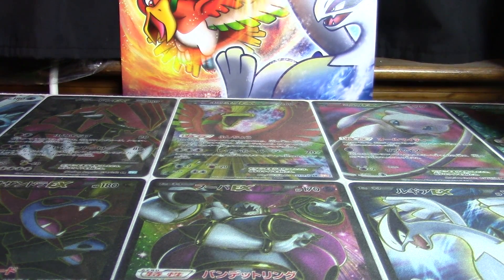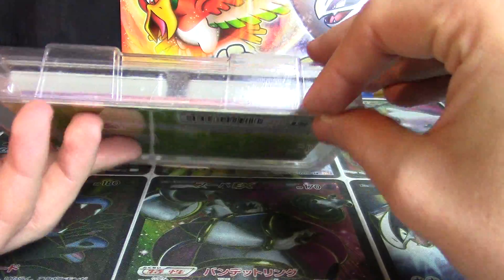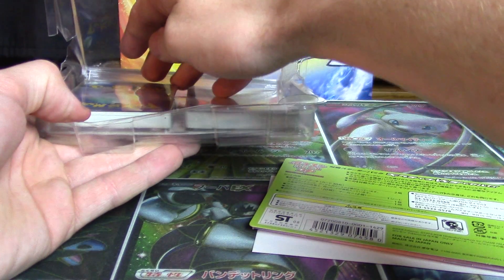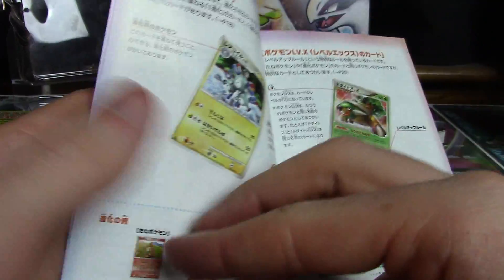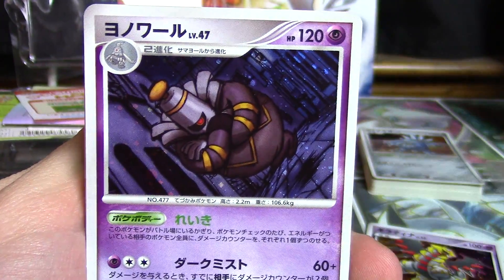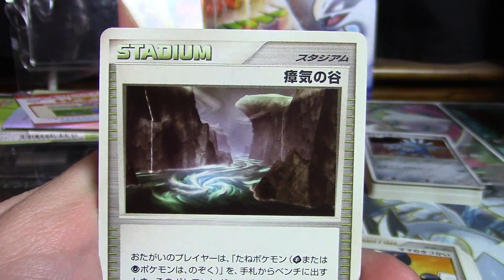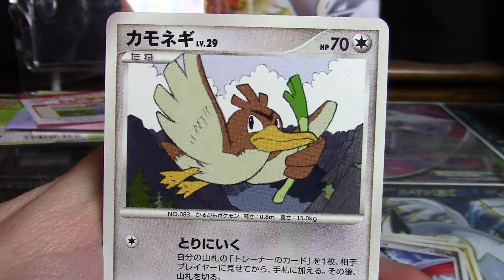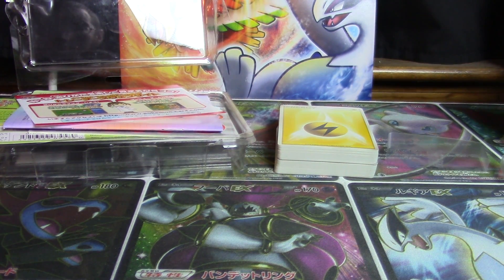Giratina vs. Dialga Deck Kit Opening!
It's about time this thing appeared on the channel - they might have disintegrated if left in there much longer!